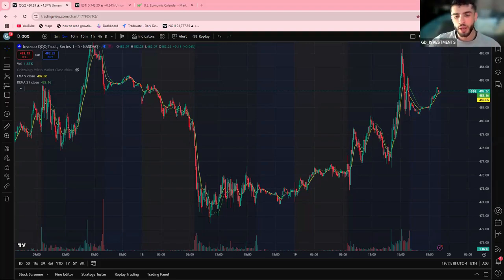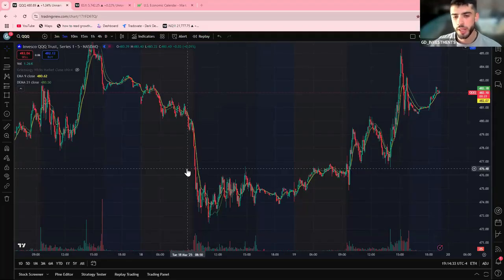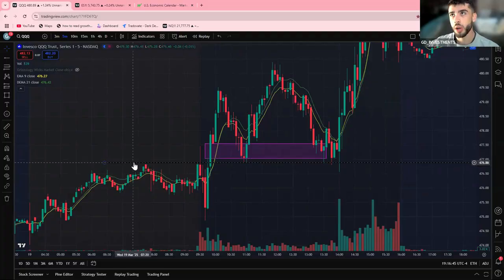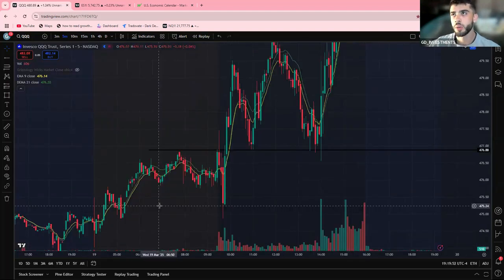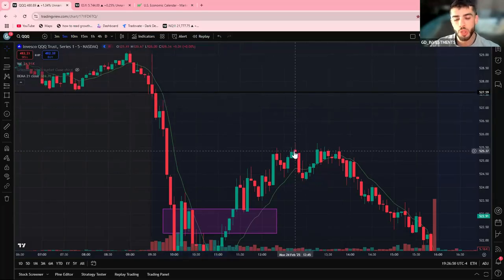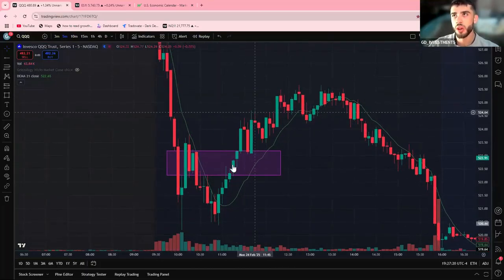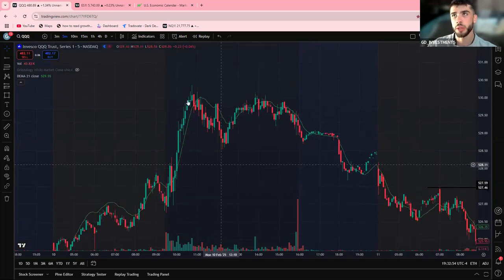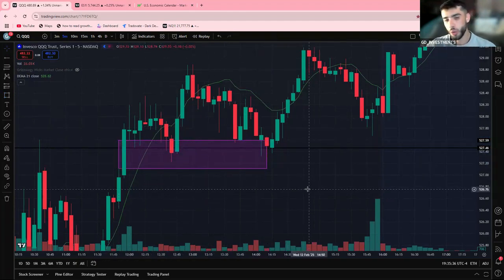The Secret To Using Fair Value Gaps